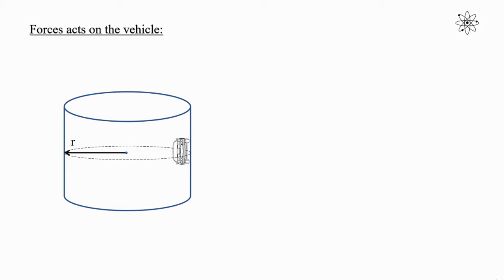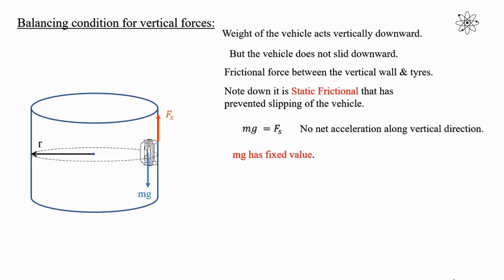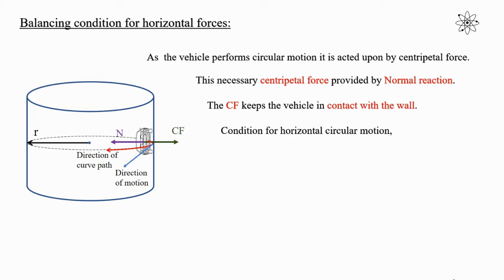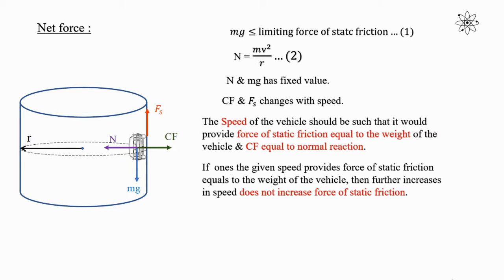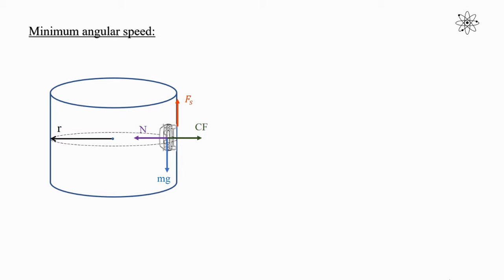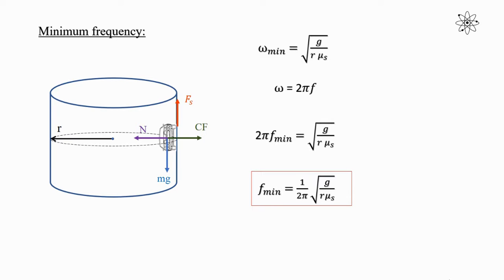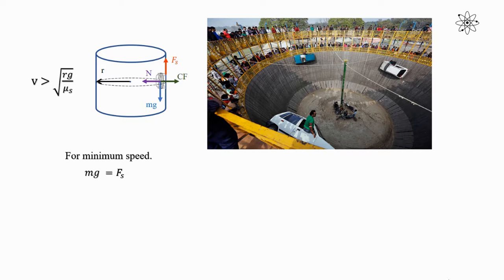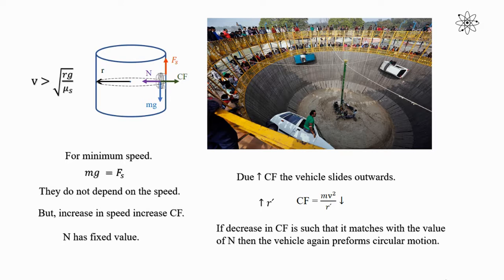Well Of Death_Application of Uniform Circular Motion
The video explains how the vehicles perform circular motion in well of death.